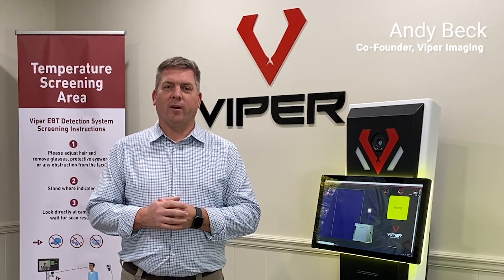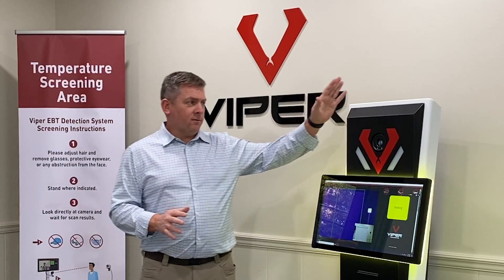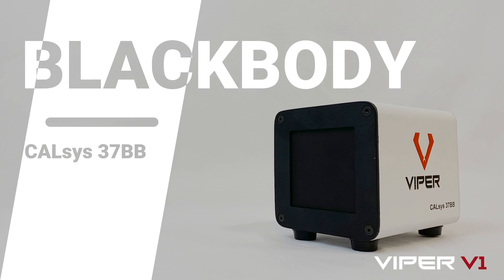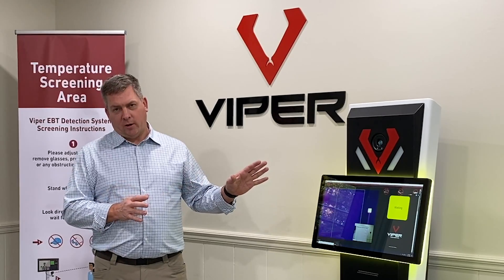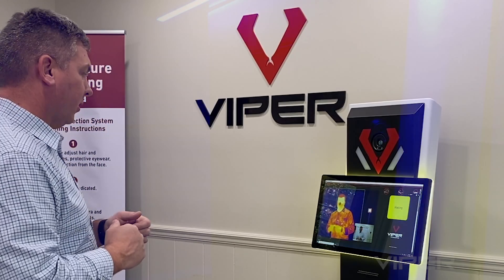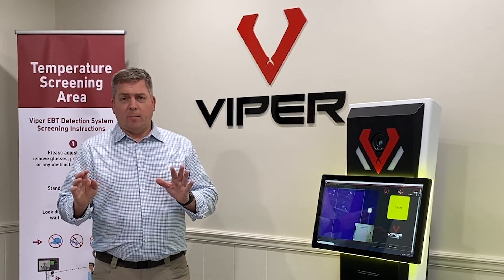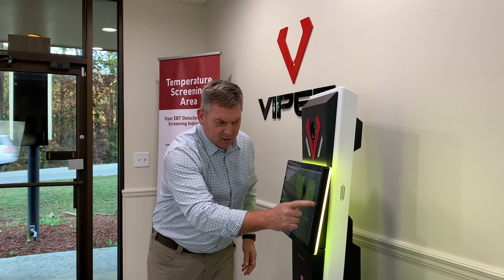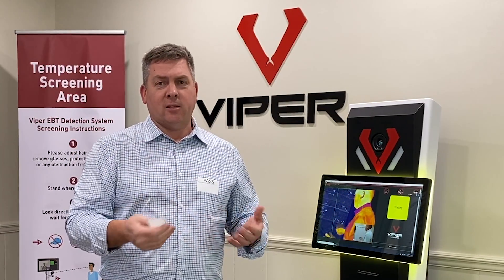Viper V1 Demo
Learn about the Viper V1 Elevated Body Temperature Detection System. The Viper V1 is a state-of-the-art elevated body temperature detection kiosk with impressive integrated features, like:

     - A FLIR A500 thermal imaging camera
     - ViperVision EBT Software
     - External LED lighting
     - Access control RFID badge reader
     - Badge and label printer

The V1 design makes it perfectly suited for any type of setting. The FDA suggests temperature screening using thermal imaging as part of a larger approach to risk management. It's an effective effort to help minimize exposure to infected individuals and aid in preventing the spread of viral illness.

For more information about the Viper V1, follow the link below to set up a consultation with a Viper associate.